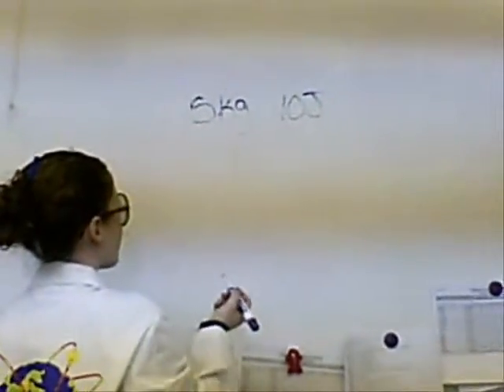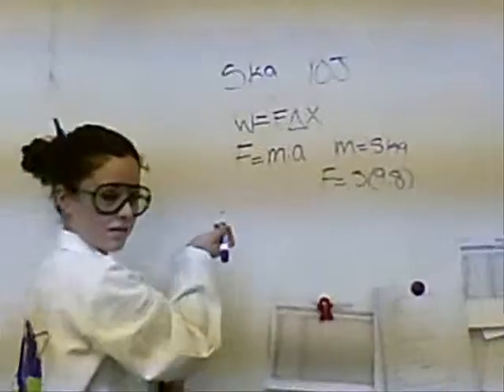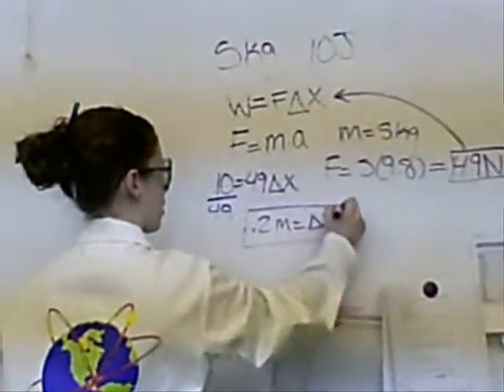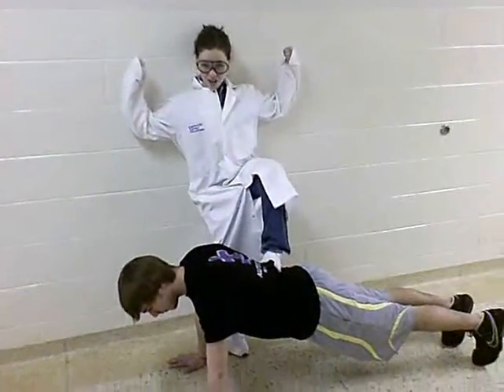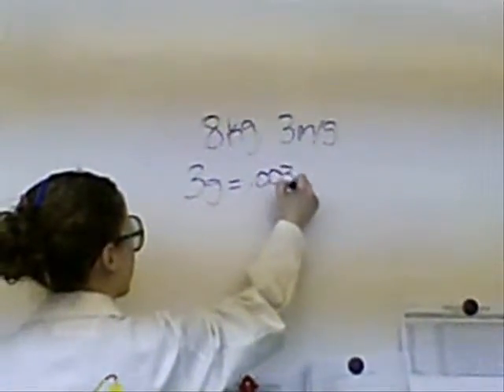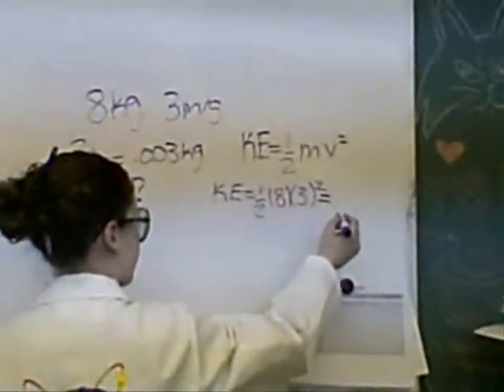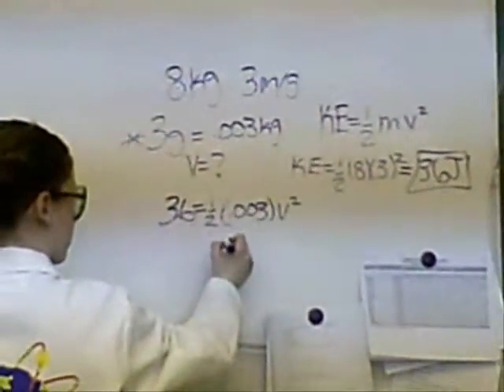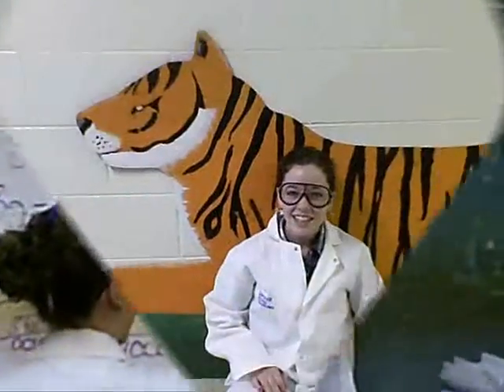Little Debbie Inc. Video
Chapter 5 Student Constructed Video 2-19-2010